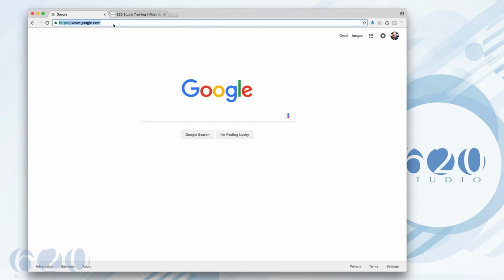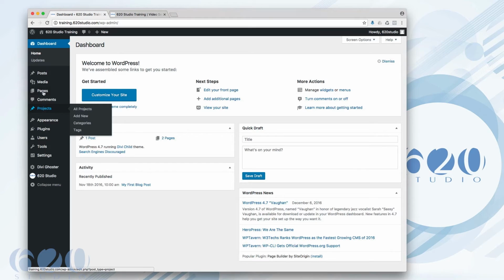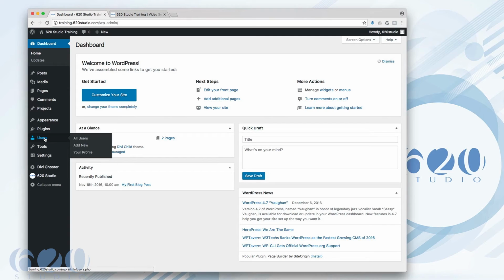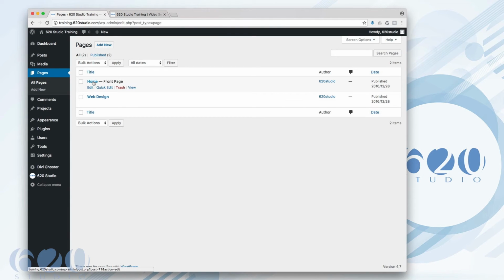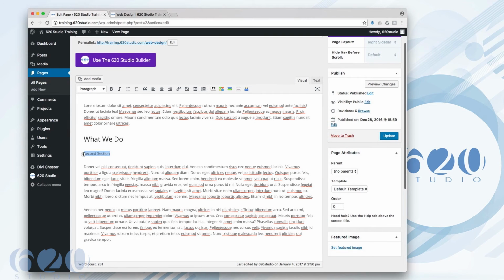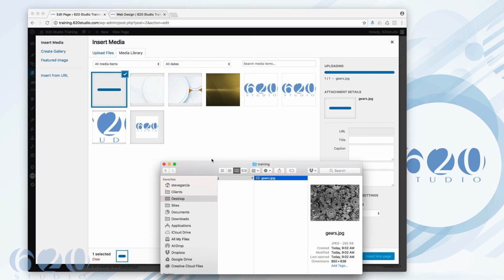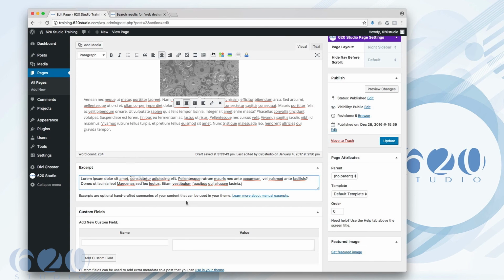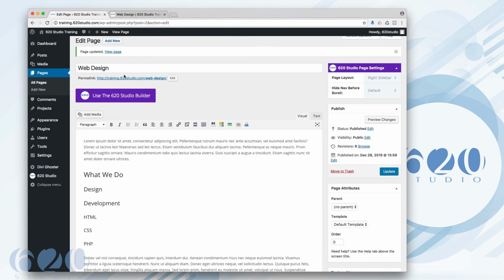Introduction to WordPress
Basic WordPress Introduction for websites built by 620 Studio